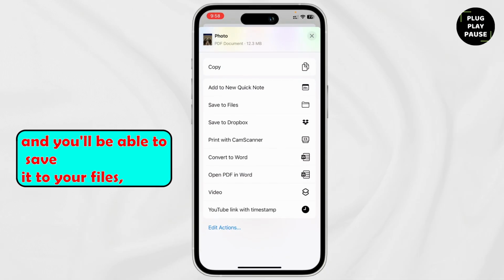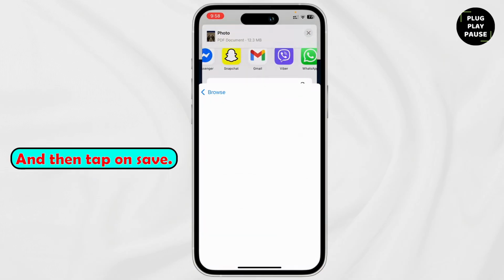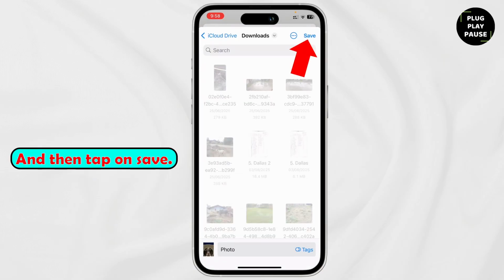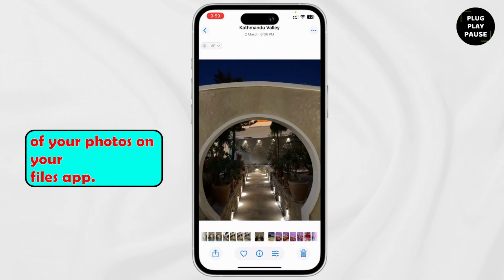How to create document from photos on iPhone ?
Hello Guys,

How to Find Old Notifications on iPhone?
Welcome to our step-by-step guide on "How to Find Old Notifications on iPhone?" If you missed an important notification or want to check past alerts, this video will help you easily access your iPhone’s notification history. We’ll show you how to find old notifications on iPhone, view cleared notifications, and check alerts you may have accidentally swiped away. Whether you use an iPhone 15, iPhone 14, iPhone 13, or an older model, these tips will make sure you never miss an important update.

How to view notification history on iPhone

How to see cleared notifications on iPhone

How to access past notifications on iOS

How to check dismissed notifications on iPhone